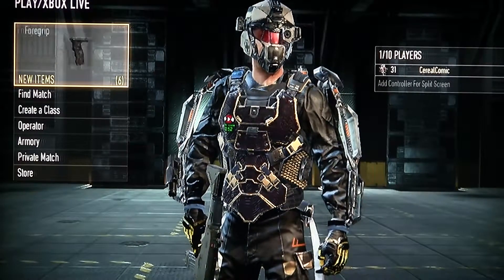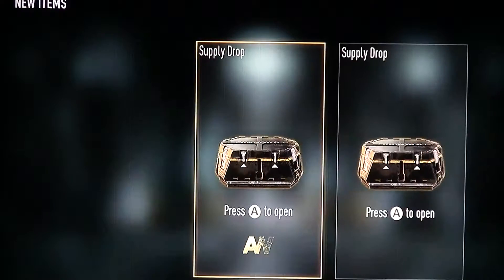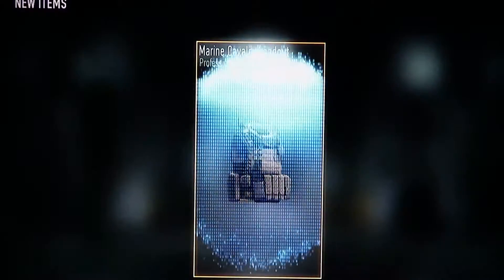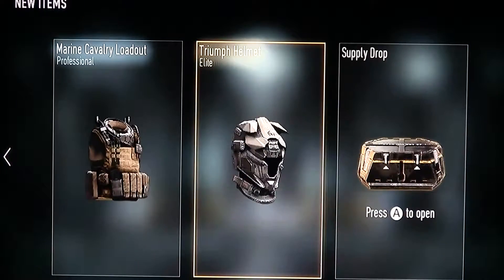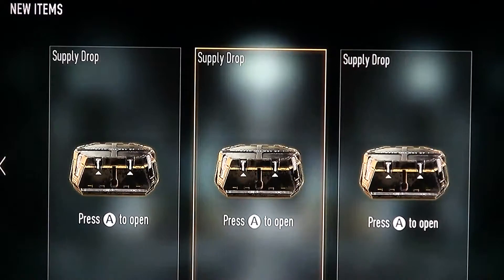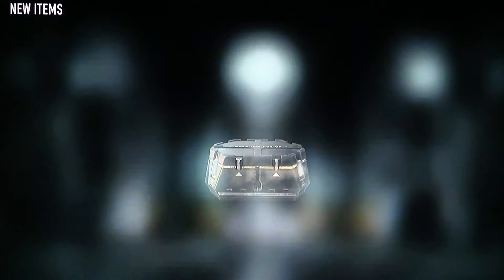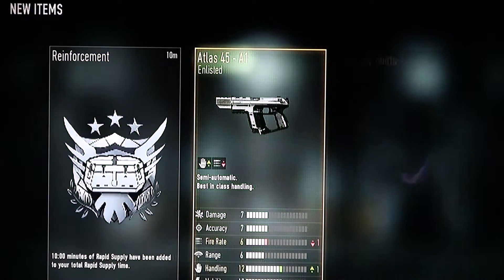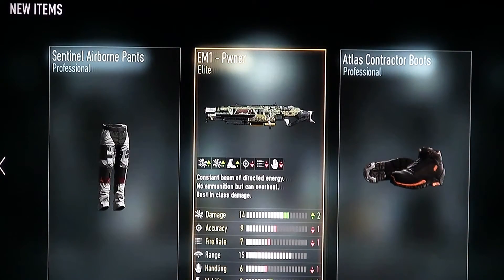supply drop opening!!!!(advanced warfare)